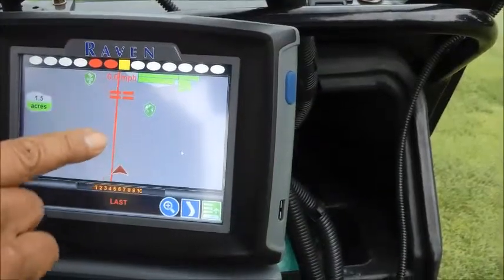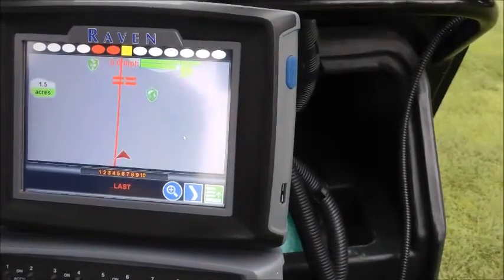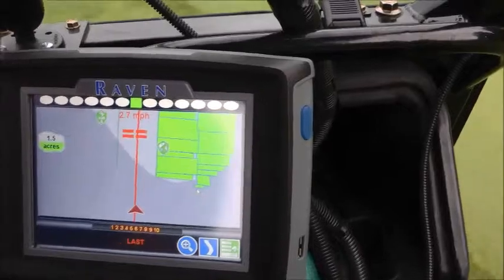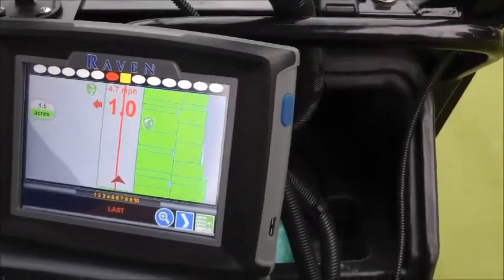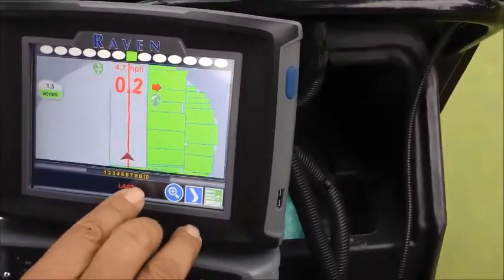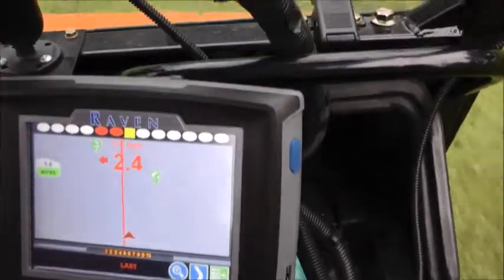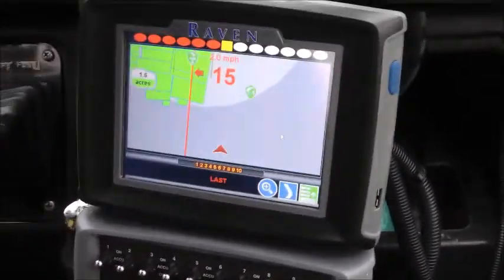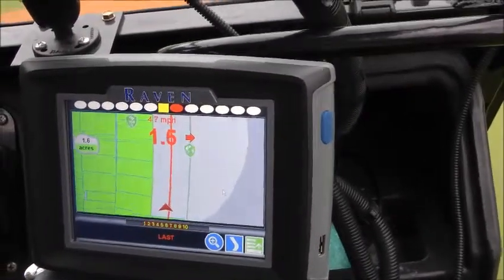Valley Brook 2 Blue 2014 Golf Course GPS Spraying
Greens spraying using the GPS Satellite Control System available from Tyrflux. This spray job is performed using a map stored in the Raven Envizio Pro II Field Computer. See how the operator can use the vehicle guidance display and the individual nozzle control for better accuracy.